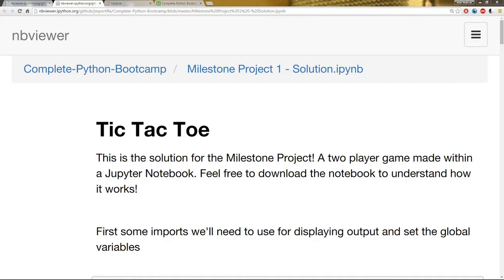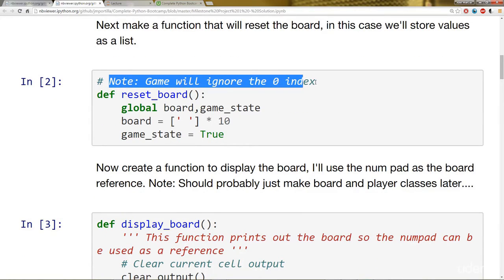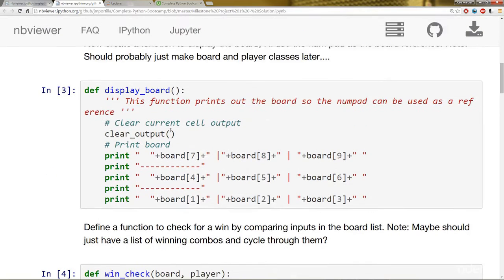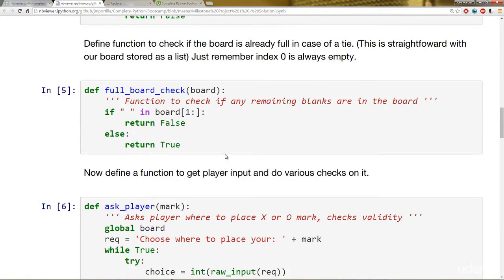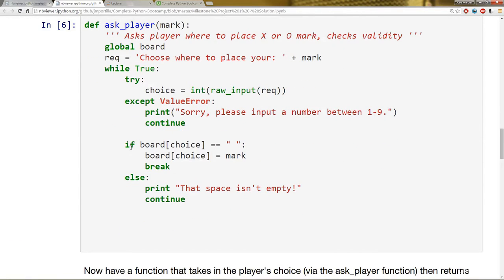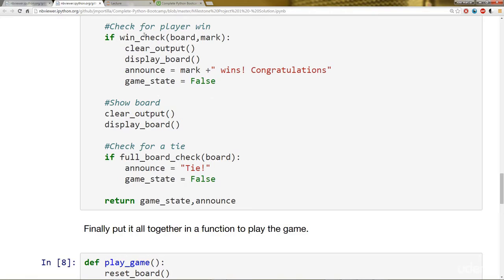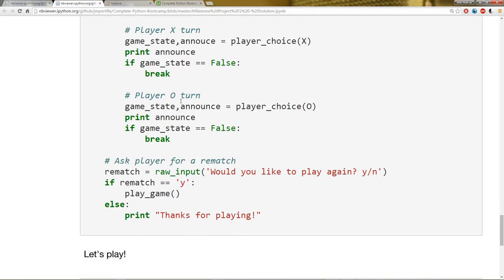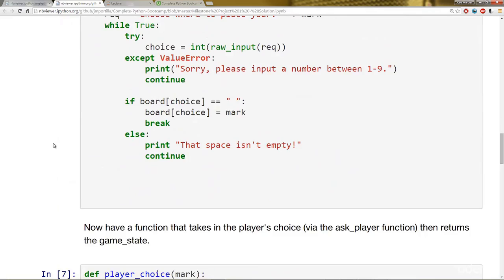Advanced Project Solution Overview in Python Part-47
Advanced Project Solution Overview  in Python.
python tutorial
python
learn python
python for beginners
python programming
python tutorial for beginners
python coding
python course